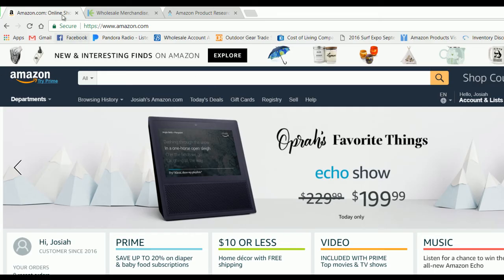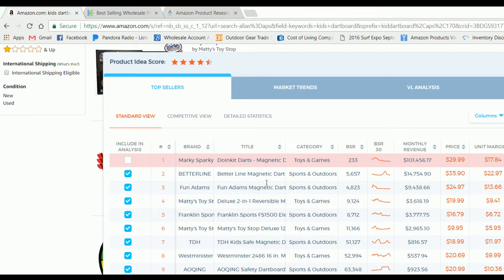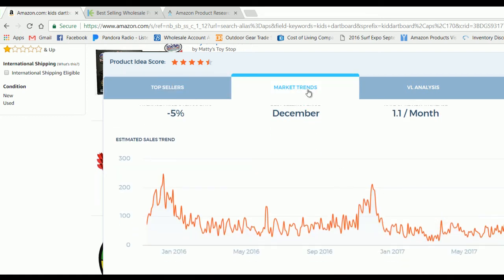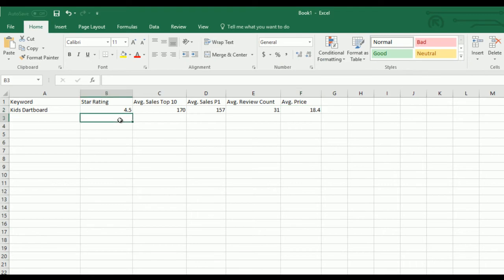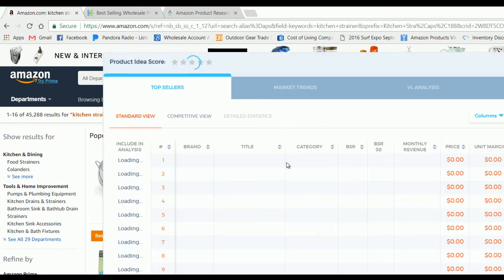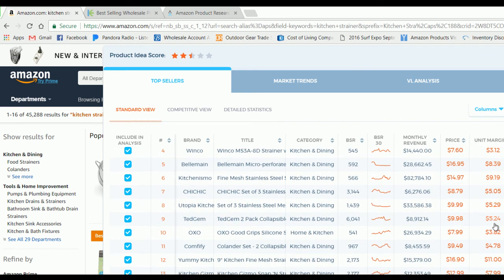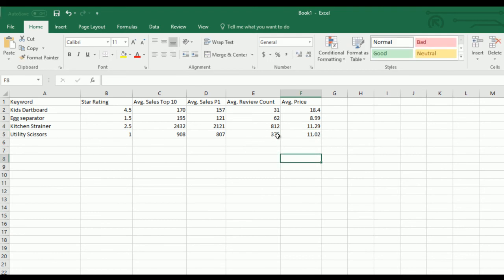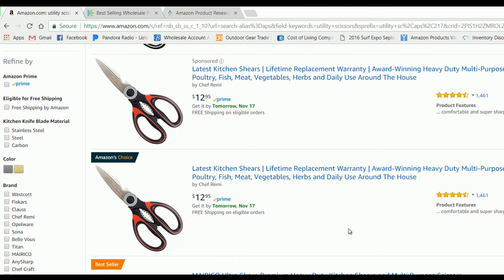Ninja Tricks for Amazon Product Sourcing